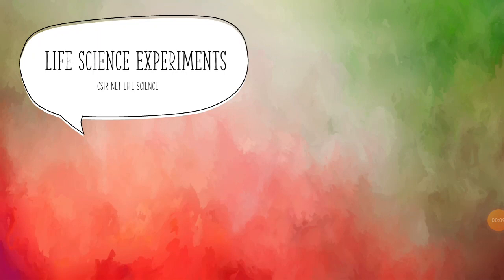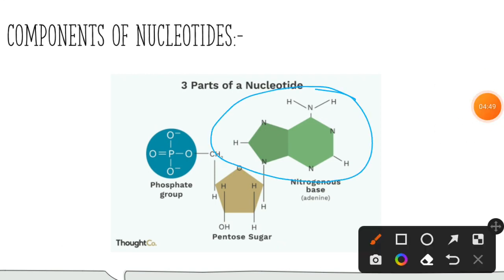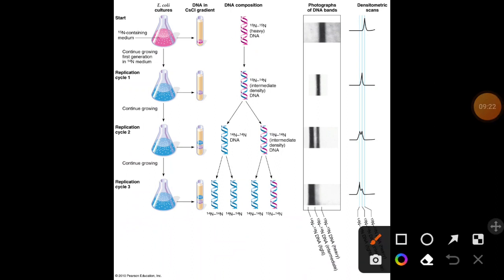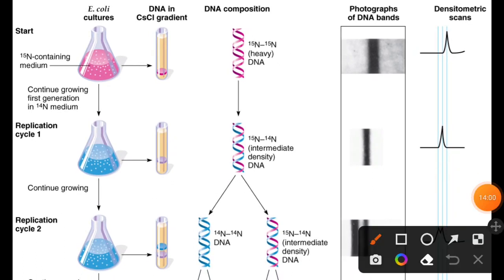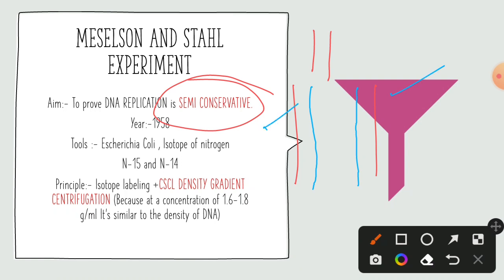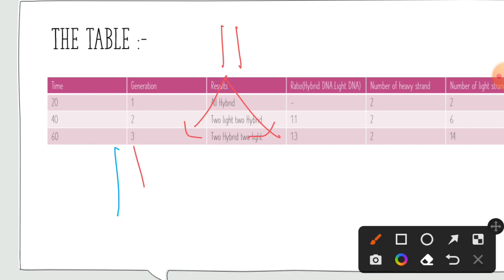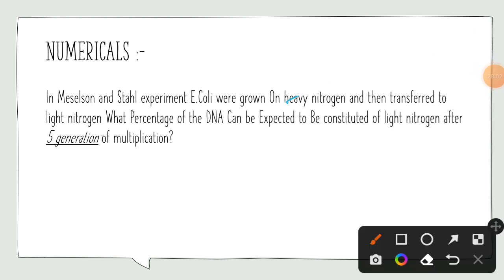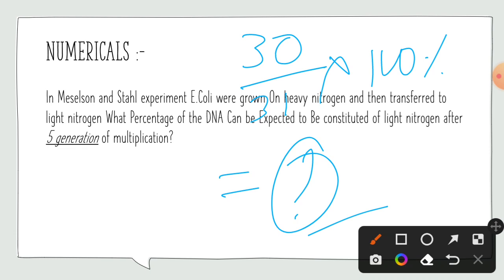Meselson and Stahl Experiment